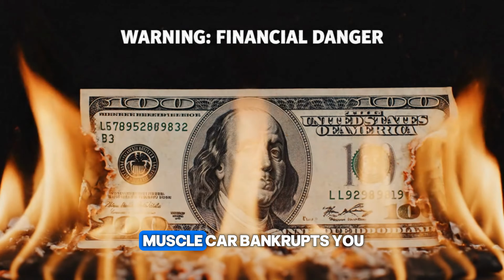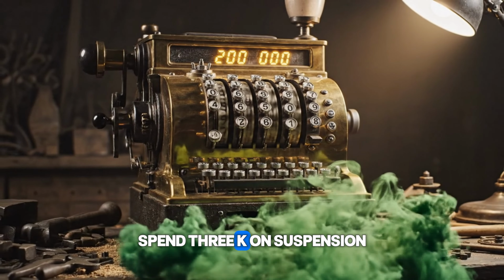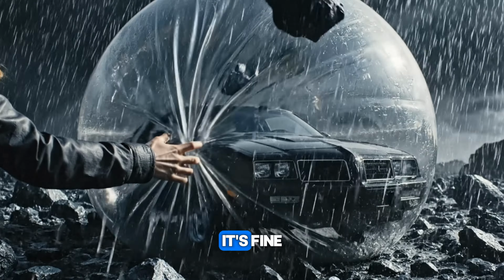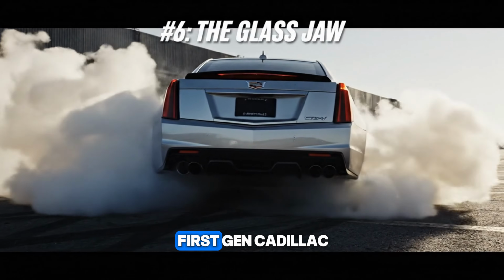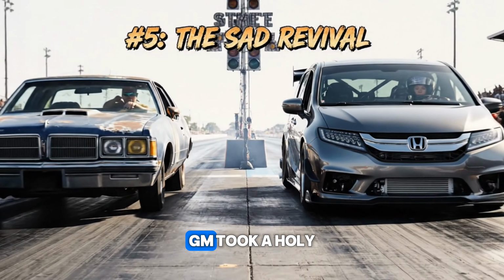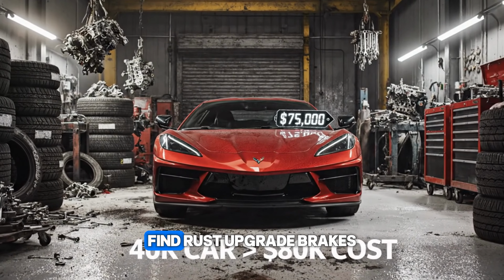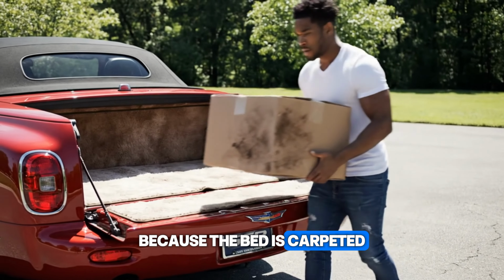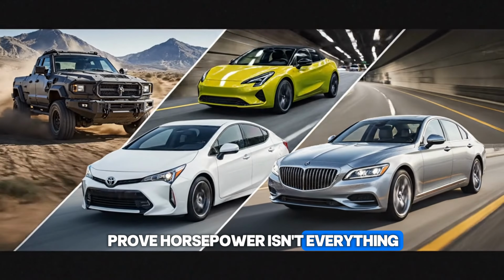Do NOT Buy These 10 American Cars (You Will Go BROKE)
Thinking about buying a used American muscle car or truck? 🛑 STOP! Before you hand over your cash, you need to see this list. In this video, we break down 10 used American cars that look like great deals but are actually financial disasters waiting to happen.
From hidden engine failures to electrical nightmares, these vehicles are known by mechanics as total money pits. We aren't just talking about ugly cars; we are talking about popular models from Ford, Chevy, and Dodge that will drain your bank account with endless repair bills.

📺 In this video, you will learn:
Which 10 specific American car models to avoid at all costs.
Why "cheap" horsepower often leads to the most expensive repairs.
The common mechanical failures that turn these cars into driveway ornaments.
Better, more reliable alternatives for your hard-earned money.

Don't let a bad deal ruin your finances. Stick to the end to see the #1 worst offender that traps thousands of buyers every year!

🔥 What We Cover:
0:00 - The "Financial Hand Grenades" of the Car World
0:32 - Car #10: The Australian Impostor (Hidden Suspension Costs)
1:08 - Car #9: The "Clunk" Heard Round the World
1:46 - Car #8: The 80s Icon That You Can't Drive
2:24 - Car #7: Fake Luxury, Real Problems
3:16 - Car #6: The Cadillac with a Glass Jaw
3:43 - Car #5: The Sad 90s Revival (Slower than a Minivan)
4:20 - Car #4: The Rust Bucket Heavyweight
4:56 - Car #3: The Invisible Money Pit (Parts Don't Exist)
5:31 - Car #2: The Identity Crisis Truck
6:01 - Car #1: The Plastic Rocket That Disintegrates